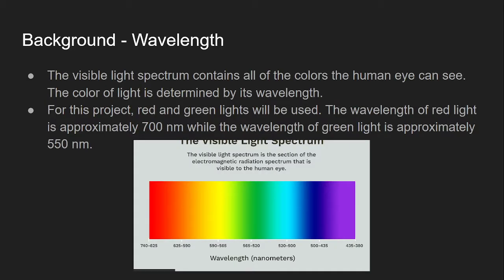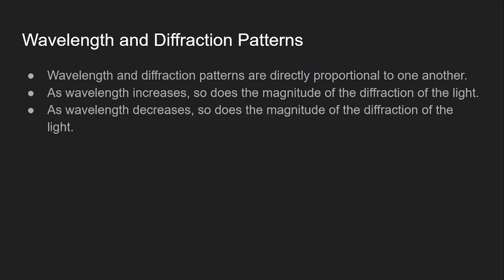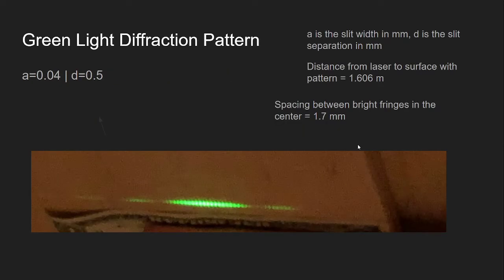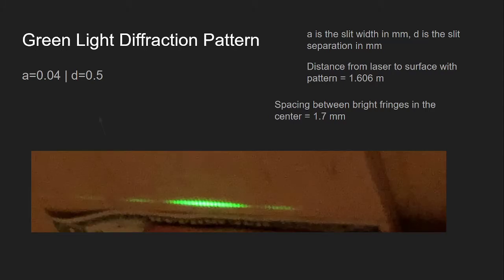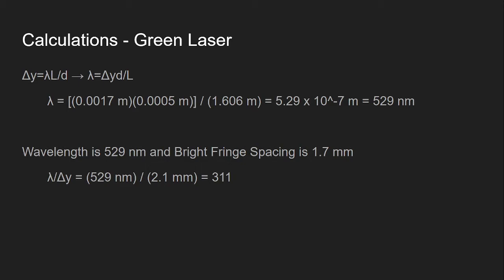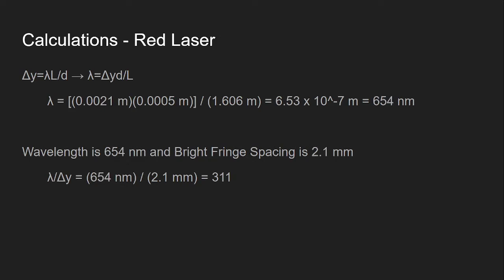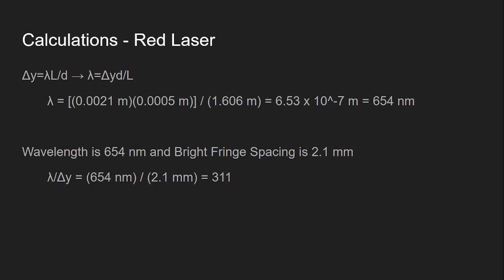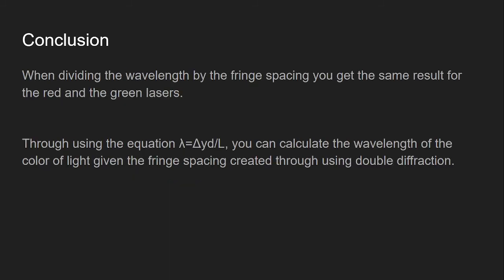Physics Project (Diffraction Patterns of Red & Green Light)